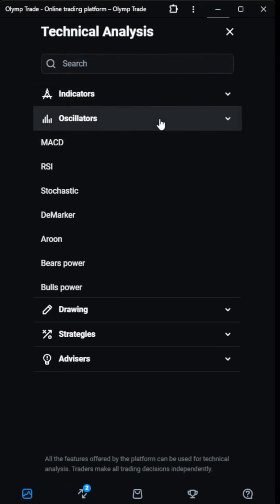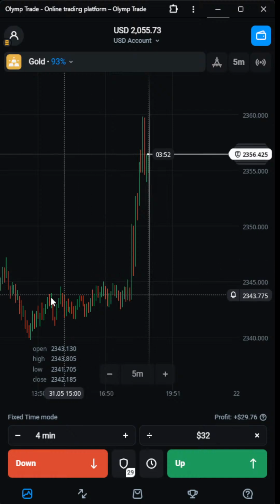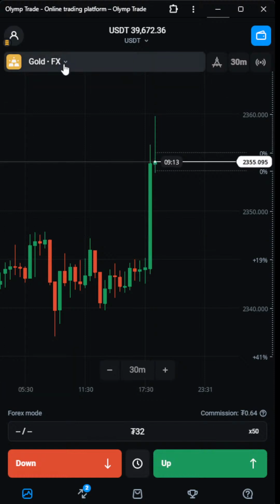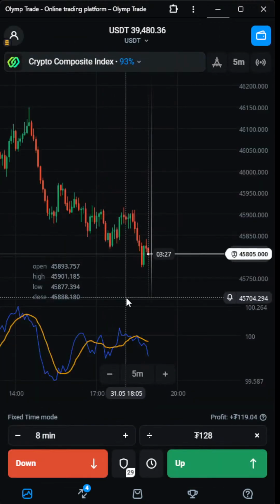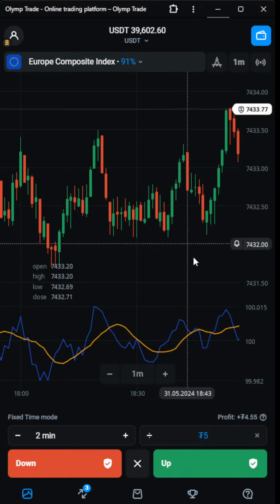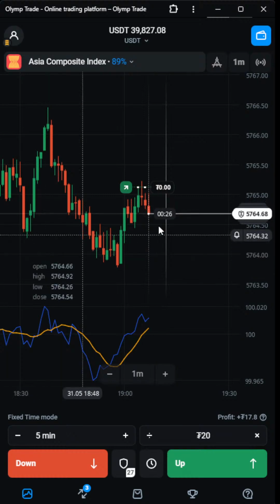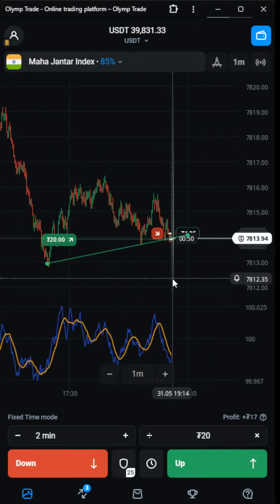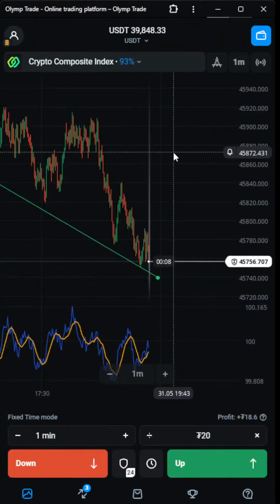A detailed analysis of the AXEL strategy | OLYMP TRADE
Learn the ropes of trading with the Olymp Trade live webinar. Our trading coach will give you all the best tips for effective trading and answer hot-topic questions live.

📌 Gain knowledge and enhance your trading skills.